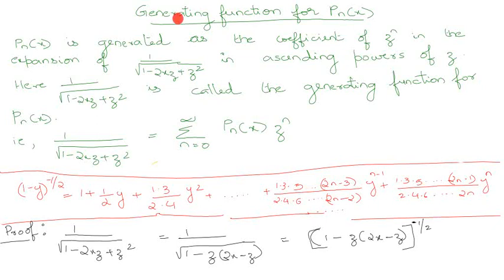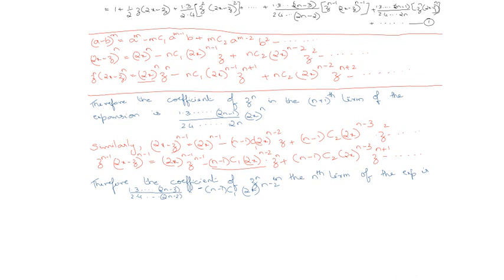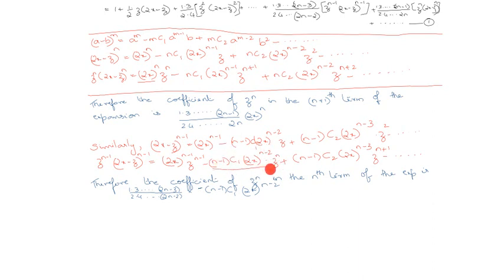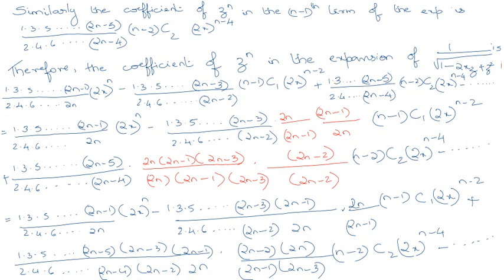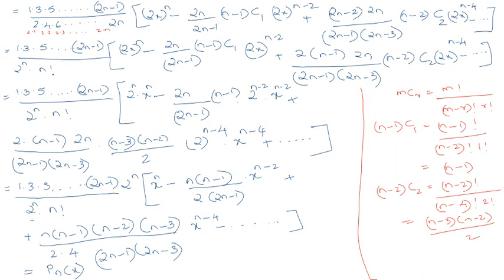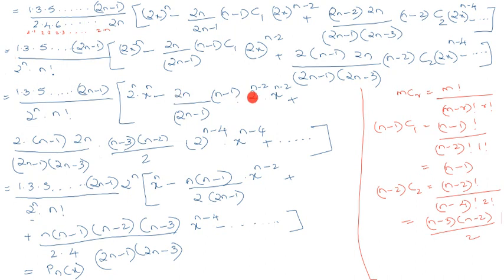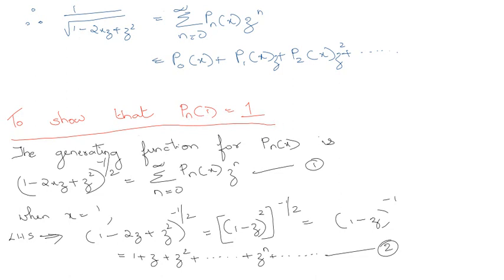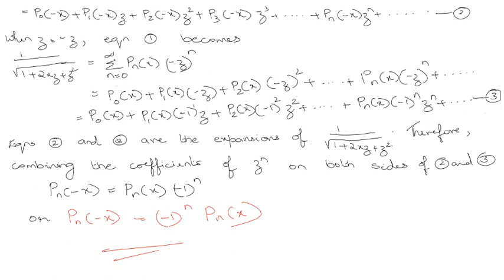Generating function of Legendre polynomial